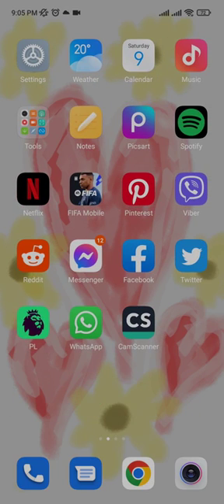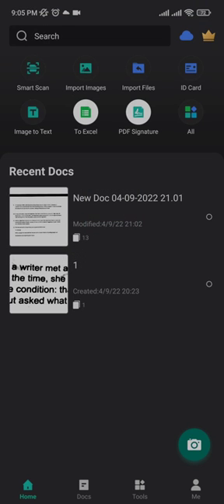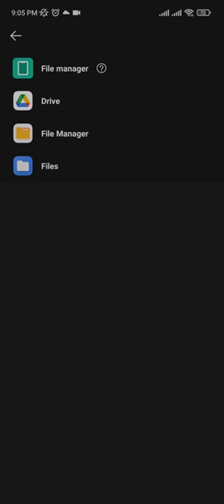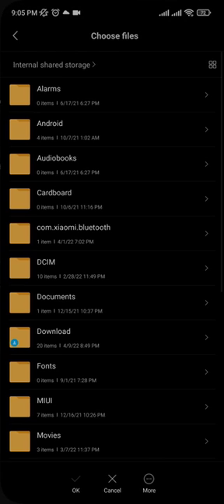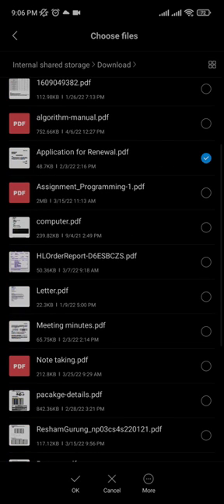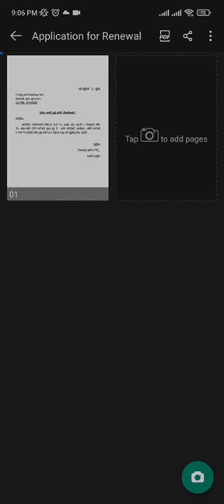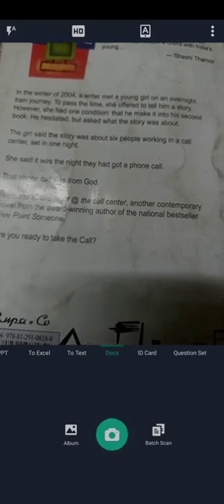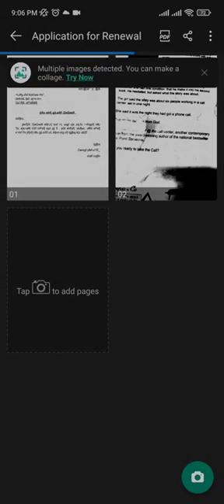How to Import Files on CamScanner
Learn how to import files on CamScanner and also learn how to upload files on CamScanner in this video. This is a very helpful video for users of CamScanner who want to know how to import and upload files using the app.

00:00 How to Import Files on CamScanner?
00:24 Import Files on Camscanner
00:41 Upload Files on Camscanner Disclaimer: